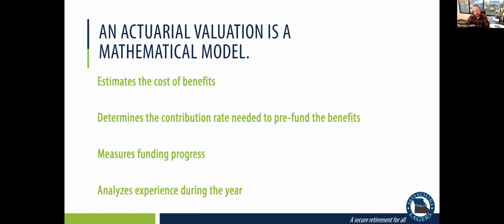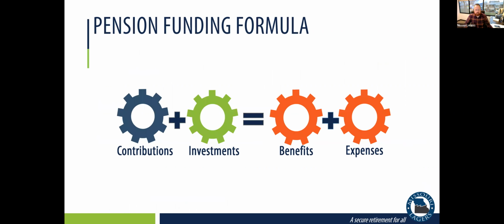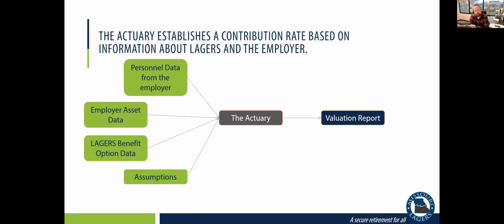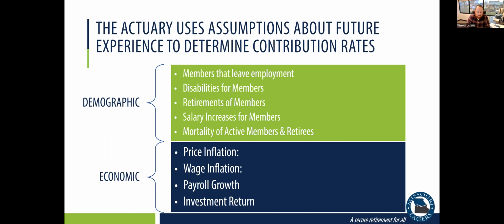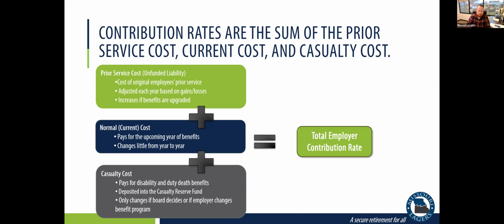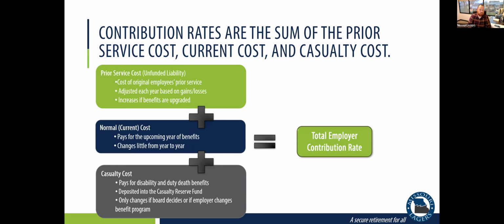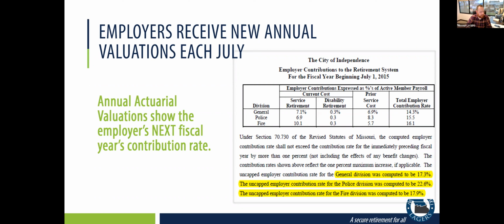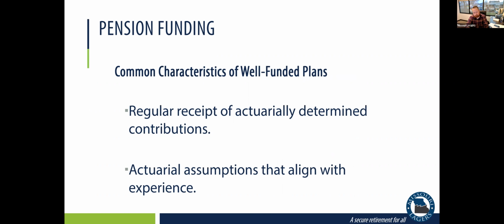December 2022: Actuarial 101 Webinar